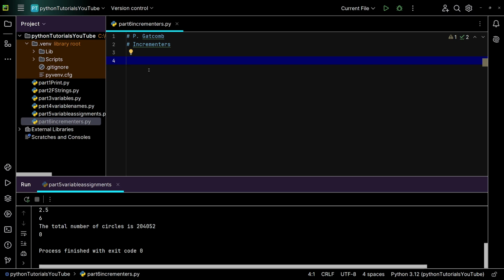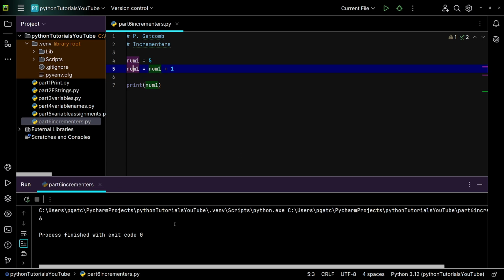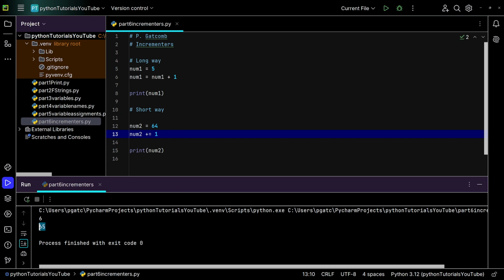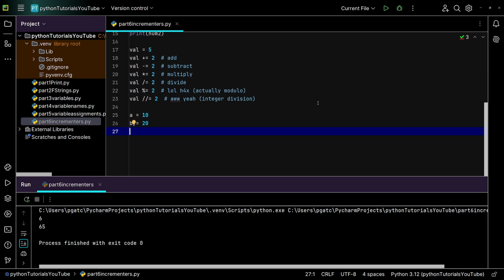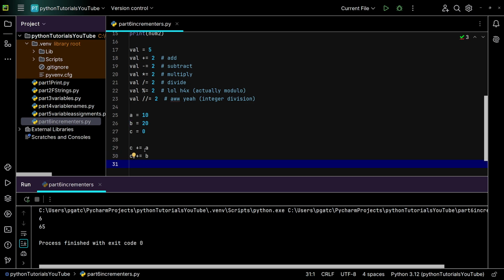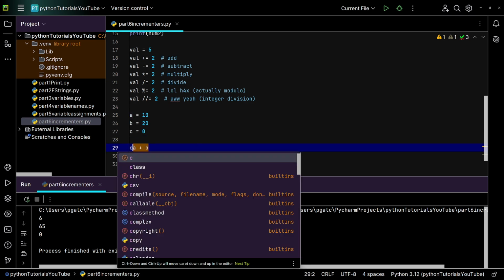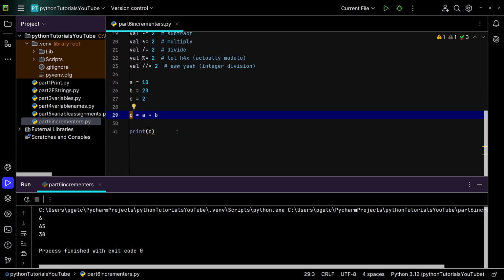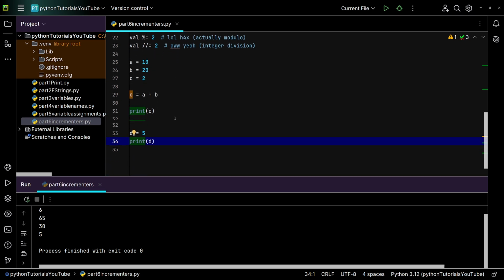Byte-Sized Python Tutorial Part 6: Variable Incrementers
In this video, we show you how to use shorthand methods for changing variable values.